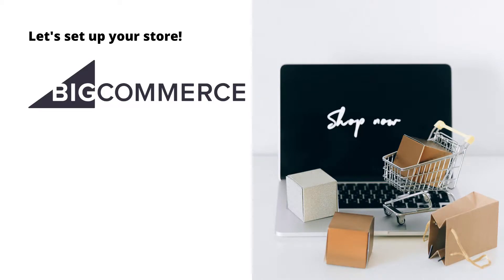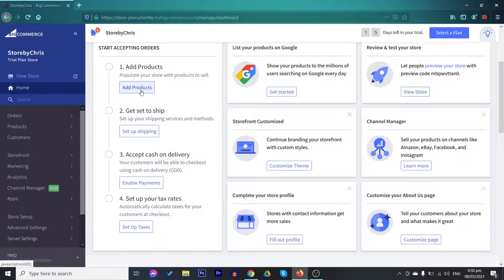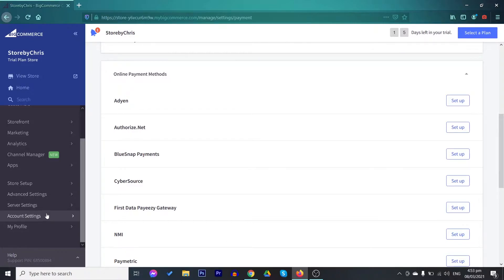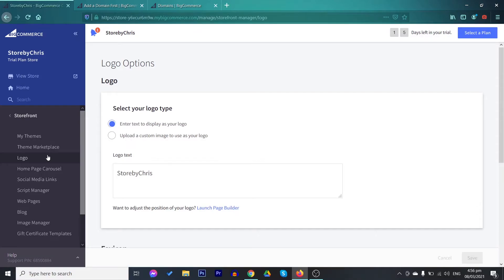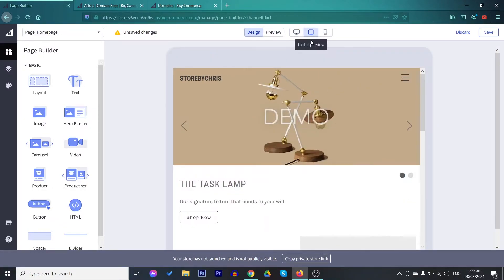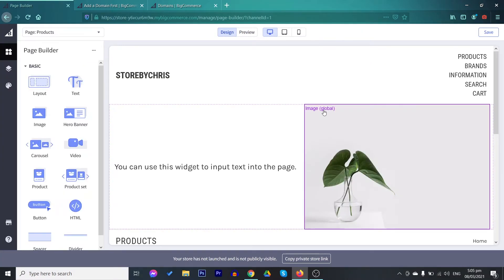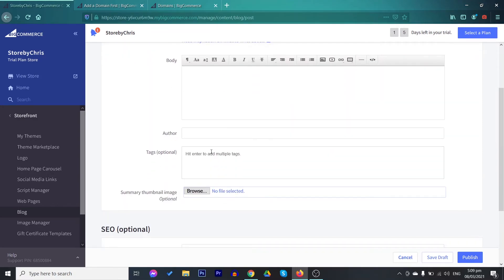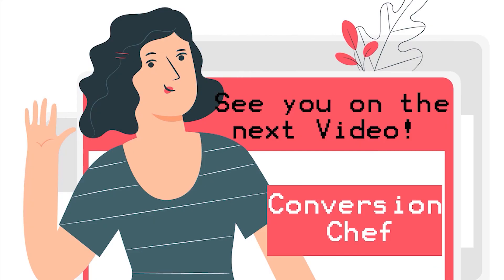How To Set Up a Store in Bigcommerce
How to set up your first store with Bigcommerce.

BigCommerce vs Shopify – Which is Better for eCommerce?

Not yet owning a Shopify store?

We will respond to every single comment on this video, so feel free to ask me any questions that you have with Shopify apps, Shopify apps review requests, setting up your store - I'm here to help!